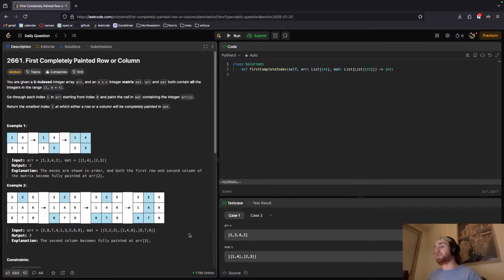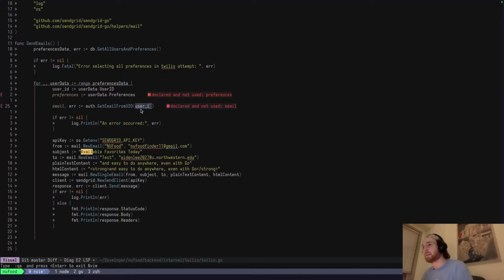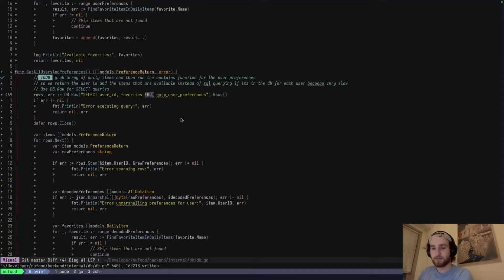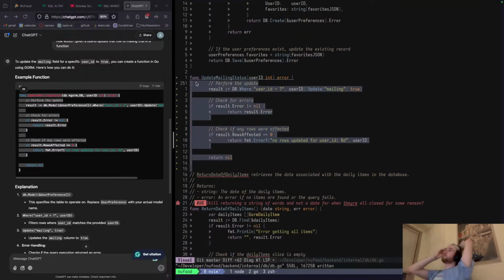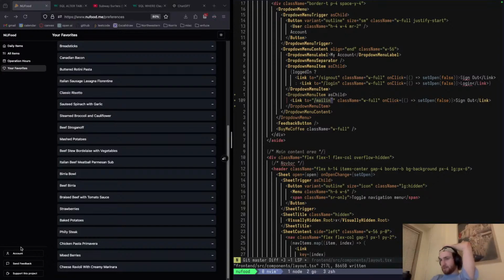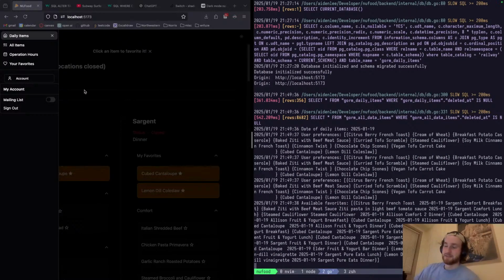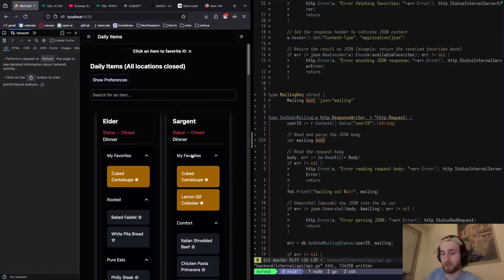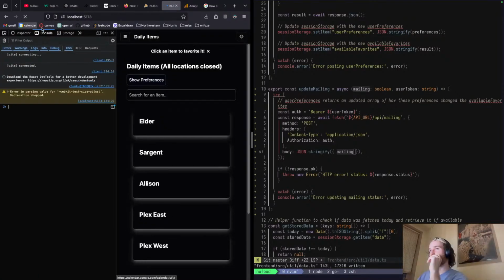Coding everyday until I get a job #35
maybe leetcode then twilio integration short stream :p